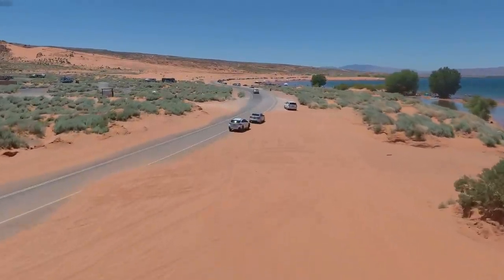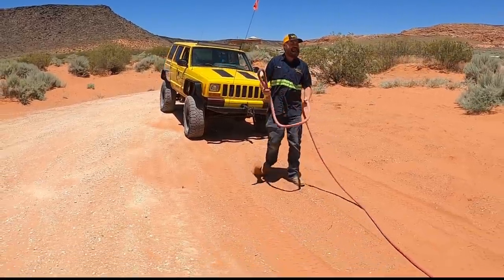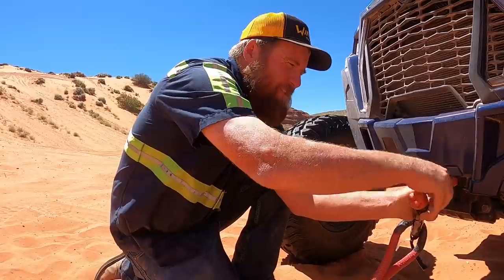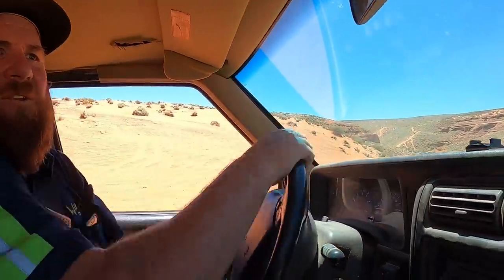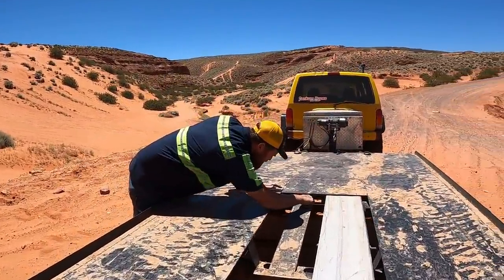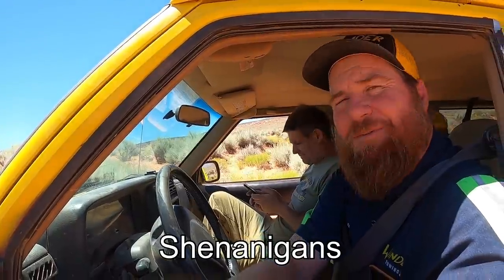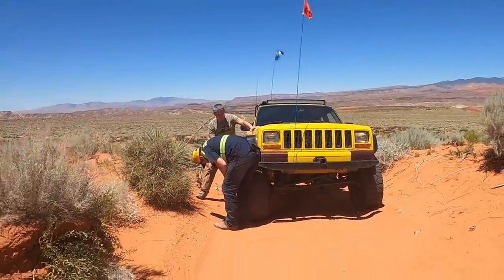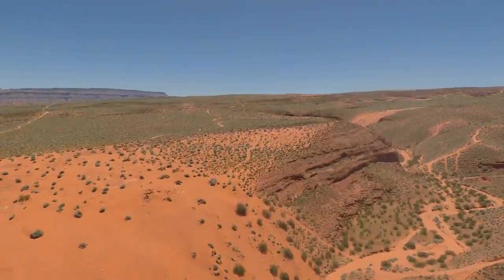Two for Friday! (Tundra at the lake, RZR shenanigans)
We got a call for a Toyota Tundra that was stuck at Sand Hollow!
It was only 2wd so it was barely stuck, one little pull and it was out.

Next, we got a call for a Rental RZR, we were told we could flat tow it, so we went and tried, but it was making a horrible racket.
After we went and got the trailer we were able to get it back to the owners!

Matt's Off Road Recovery shirts, hats, hoodies, keychains and stickers!

Matt’s rope of choice 30’. Yankum Ropes 7/8" Python

Shop tools!